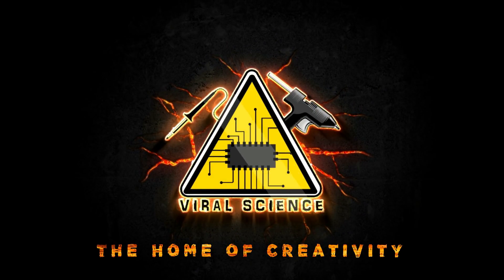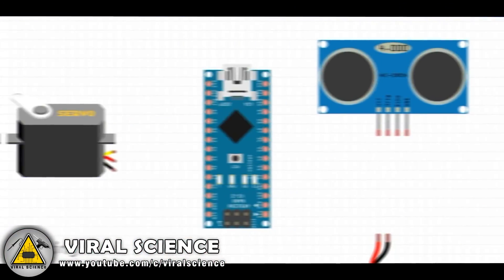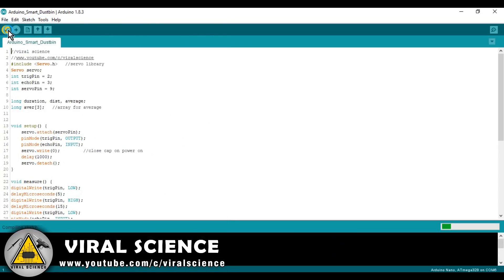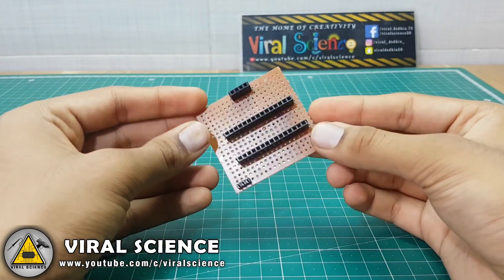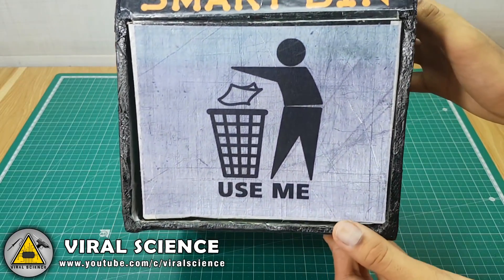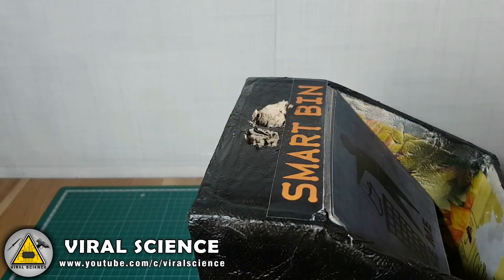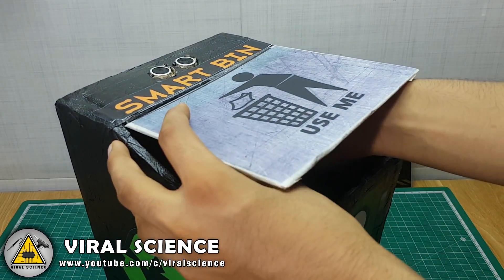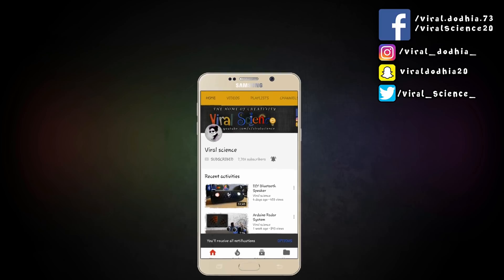Arduino Automatic Open/Close Smart Dust Bin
Hey friends in this video i will show you how to make a Smart DustBin with Arduino which automatically opens its lid as you throw some garbage in it.

Plastic Dustbin or you can make from Cardboard as I did.

VIRAL SCIENCE ©